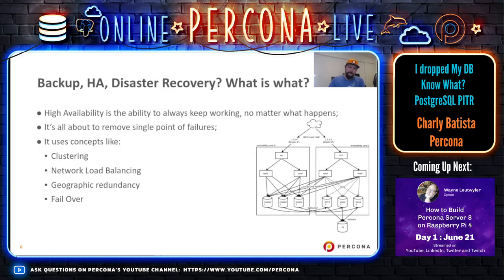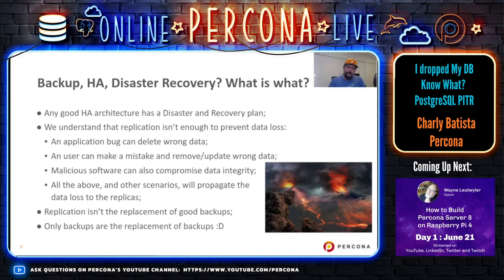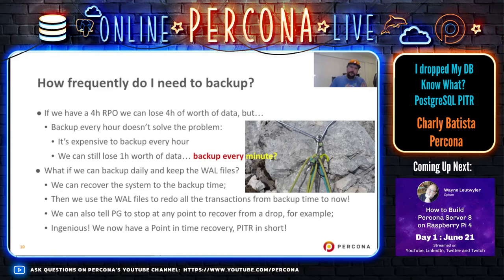I Dropped My Database! Now What? - A Dive Into PostgreSQL Backup Using pgBackRest - Charly Batista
I Dropped My Database! Now What? - A Dive Into PostgreSQL Backup Using pgBackRest and How to Use it for PITR - Charly Batista - Percona - PostgreSQL Tutorial.

We live in a dangerous world and a catastrophe can happen at any time, including in our database. We can have a hardware failure, software failure, malicious software, or a human error and find ourselves with a data loss. While we work hard to prevent all those some are just not under our control and we cannot rely on luck, we need strategy and methods to be able to recover the maximum data we can in case a catastrophic event happens and this is what we will discuss during this talk. How to survive catastrophic events and recover data back!
A Brazilian living in China... Charly is passionate about new cultures, their languages and traditions. Charly has been working with database and development for more than 15 years and has participated in small and large projects in Brazil, the US, China, and other countries. Currently, he is the PostgreSQL Tech Lead at Percona.